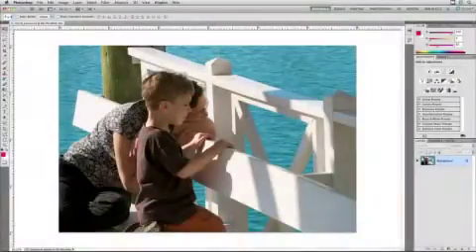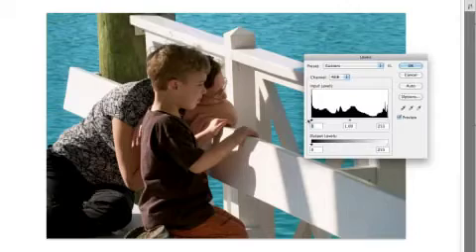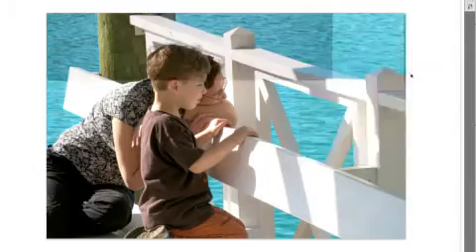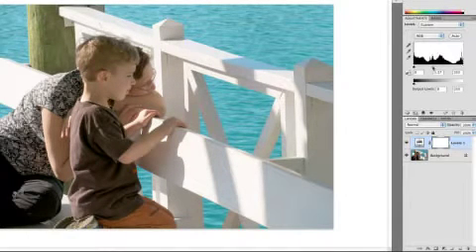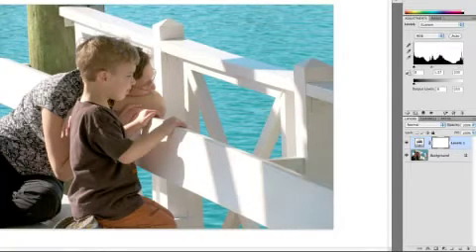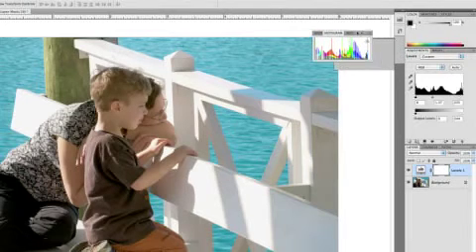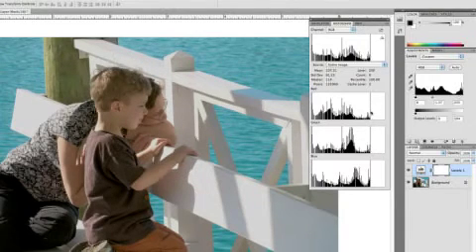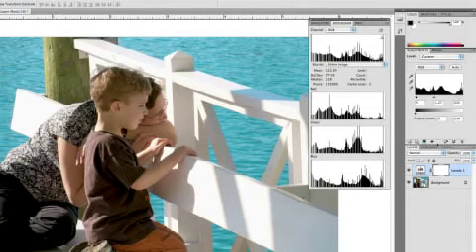43 Levels Command